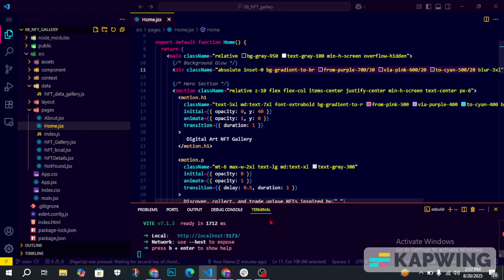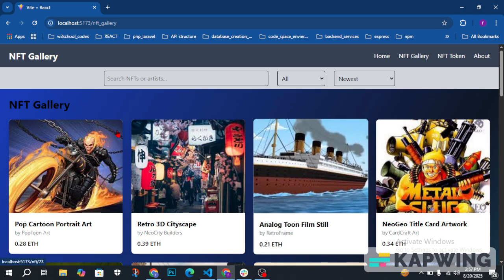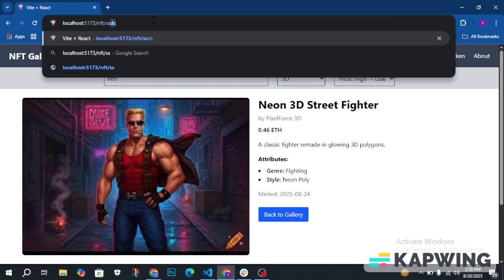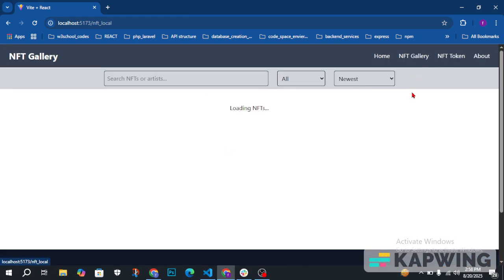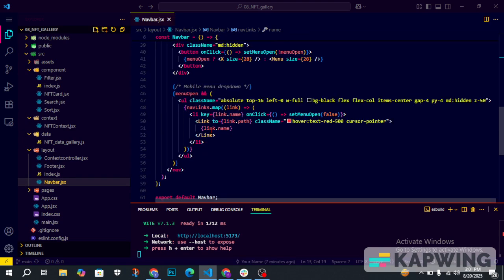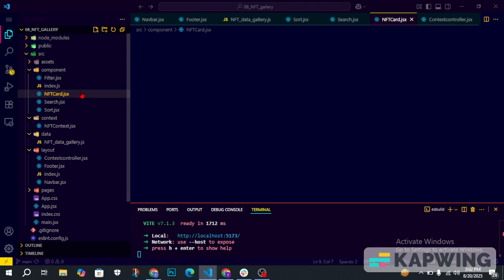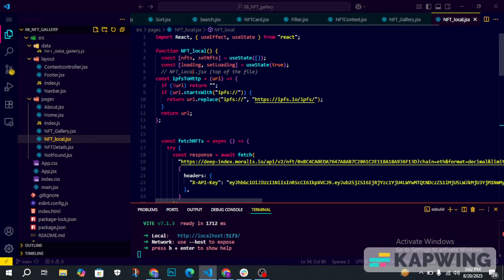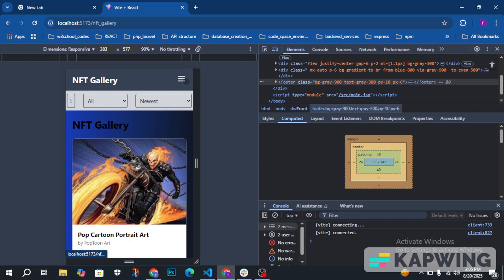How to Make an NFT Art Gallery Using React & Web3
In this React tutorial, I’ll show you how to build a full NFT Art Gallery app from scratch 🎨
You’ll learn how to connect with NFT APIs, fetch metadata, and display your NFTs beautifully in React JS.

🔧 What You’ll Learn:
- Setting up a React NFT gallery
- Using OpenSea or NFTPort API
- Fetching and displaying NFT data
- Optional: MetaMask wallet connection

📦 GitHub Code: [GitHub link if available]